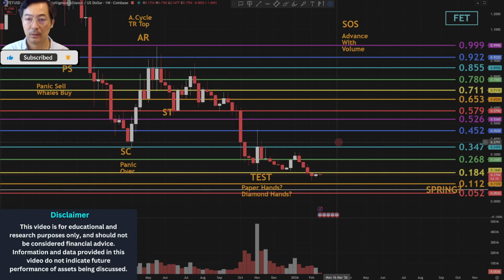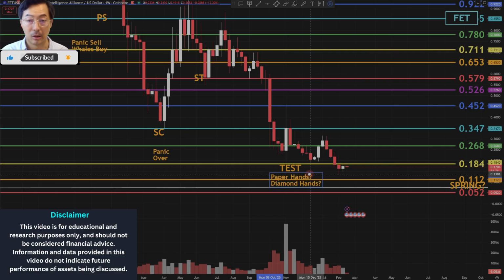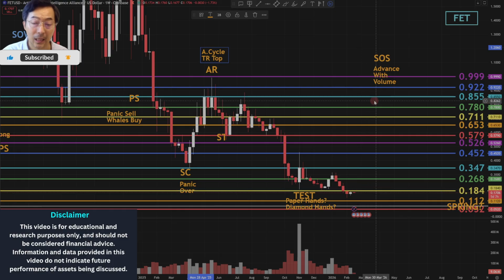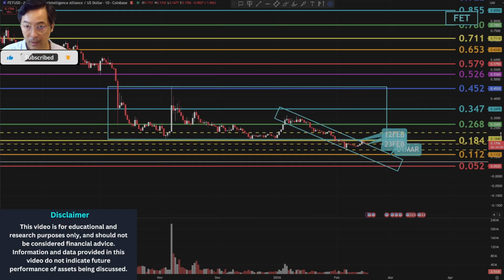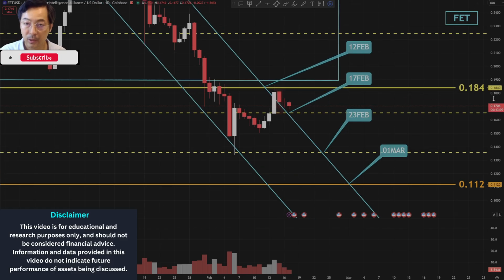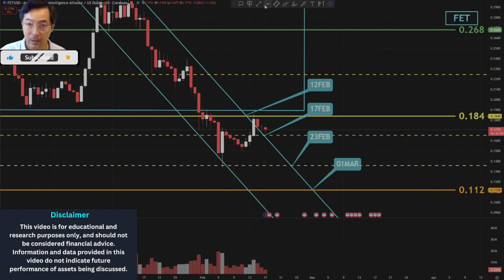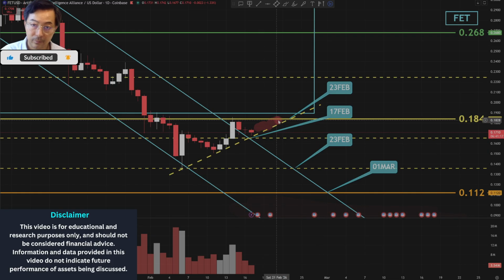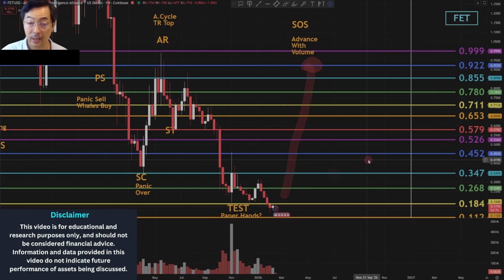FET Price Wyckoff Analysis : Whales Control Your Win Or Lose!